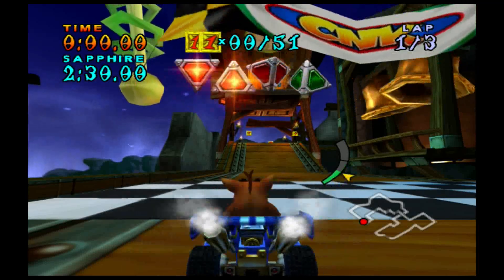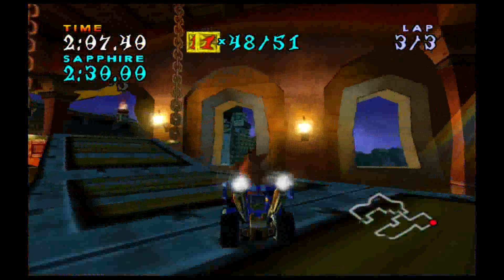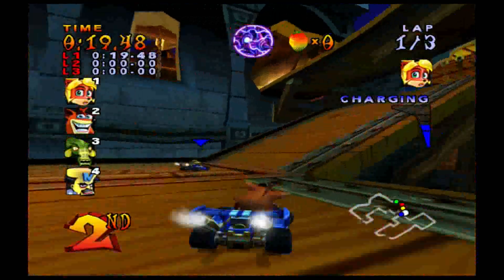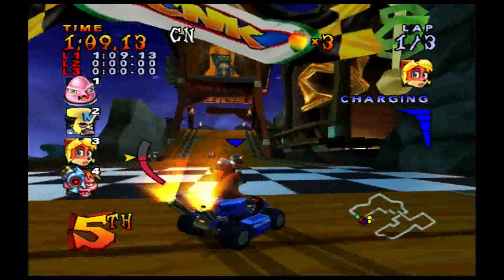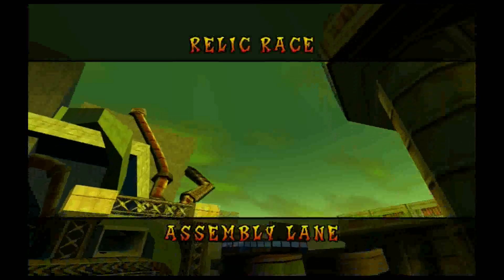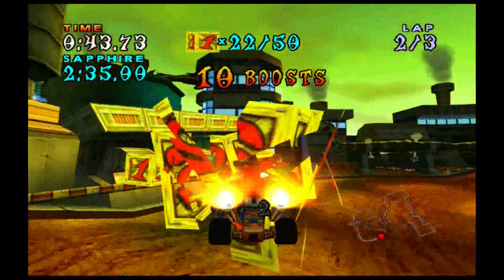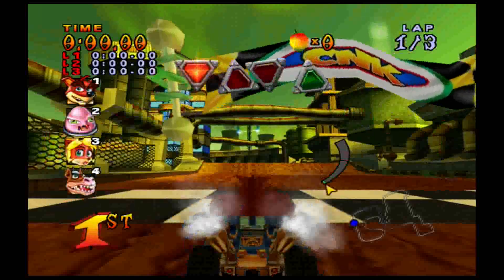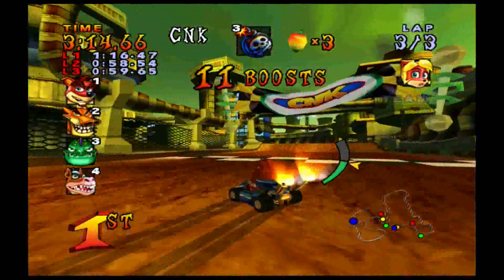CNK Crash Nitro Kart Team Good part10 Thanking Teammate? (CMTI)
It was kind of a smoother episode with some golden relics making a comeback, there was also and epic and unusually good move from coco which got me the most difficult Letter to grab due to it's placement in Clockwork Wampa